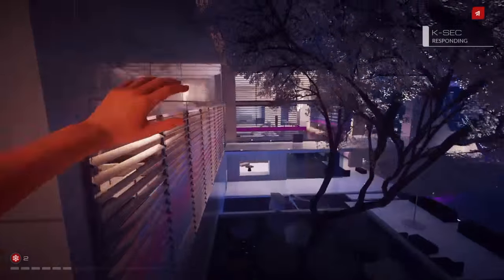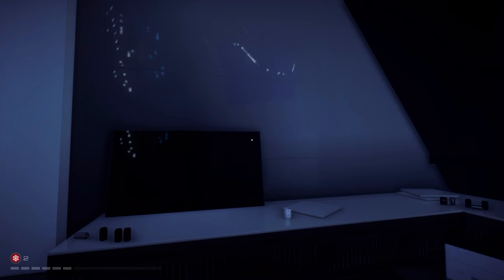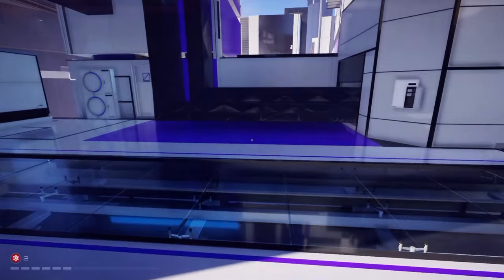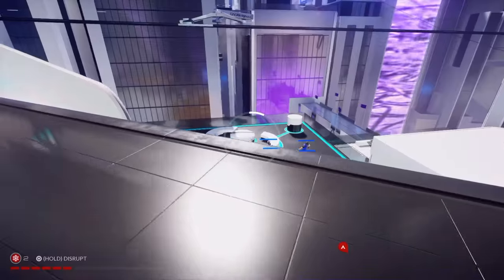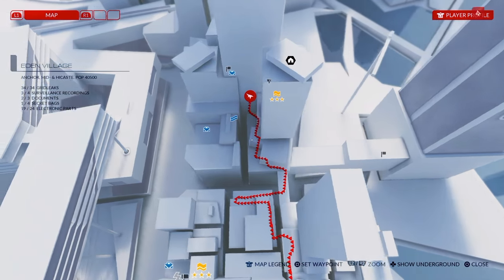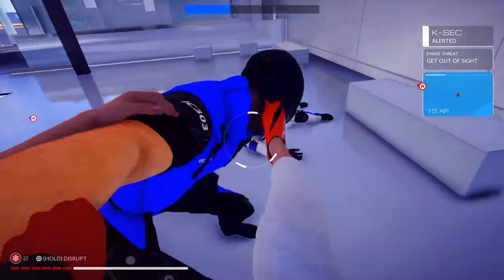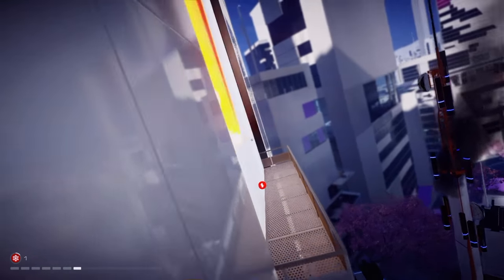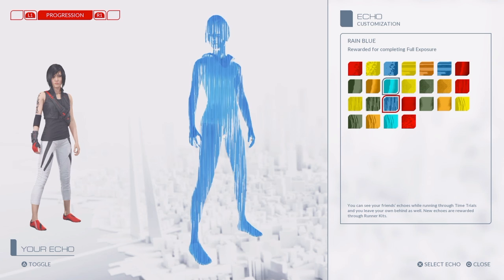Mirror's Edge Catalyst • Fighting the System Trophy/Achievement Guide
Kind of a sloppy, long, bad guide lol. But i put everything you need to know in it.
Fighting The System requires you to hack 15 Billboards and Interventions. Although there are only 12 Billboards so you will need 3 interventions regardless. I only had 10-11 Billboard so i needed 4-5 interventions. Took me 3hrs to get T_T but it's done. In this video i show you the best spawn points for interventions. Also there is a trick to just keep fast travelling to safe houses that reloads the map and may help very much. Some people just stumbled over them, i obviously didn't and this is for people that feel my pain lol. Best place to farm is the 2nd district, Plastics district, just that general area as well as getting lucky in The View district. Hope this helps at all, peace.